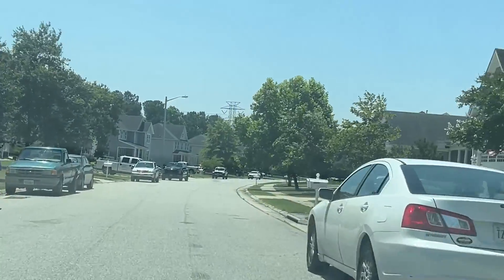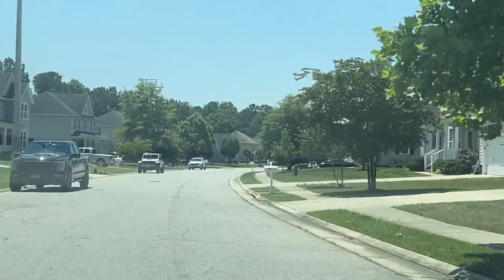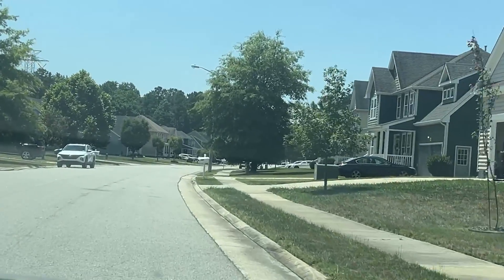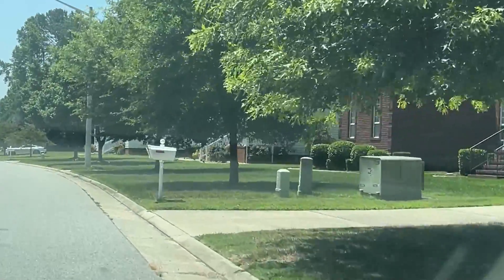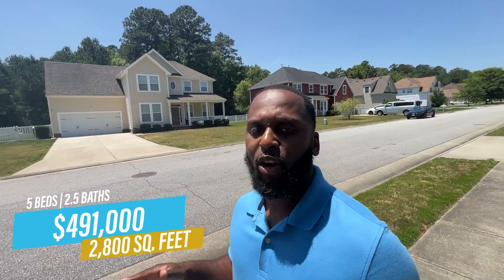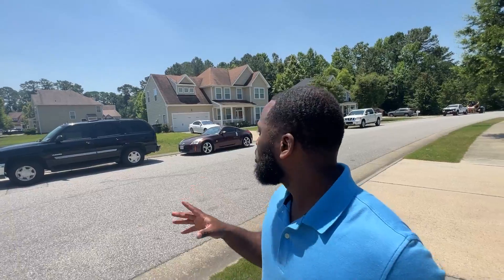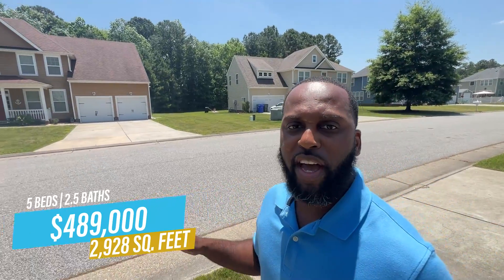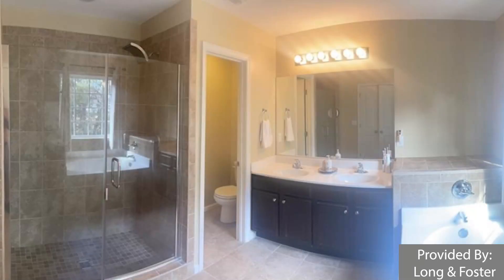Why You SHOULD NOT Sleep On Saddlebrook Estates In Suffolk Virginia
Homes in Suffolk Virginia are starting to become high in demand.  With buyers looking for not only affordability but the best value for land and home, Suffolk Virginia has many opportunities to discover just that.  Our neighborhood tour shows you one of those neighborhoods that pack a punch in affordability and just maybe the best value for land throughout Hampton Roads.  Welcome to Saddlebrook Estates, a small-sized neighborhood of 152 homes if you are looking for an average home size of 2800+ square feet of living space as well as larger lots then you want to catch every second of this neighborhood tour.  Located right off of Kings Fork Road and a few minute's commute away from North Main Street and Godwin Boulevard, Saddlebrook Estates even comes equipped with HORSES!  That's right it even brings an equestrian lifestyle to the community with this community having a historic horse farm from the late 1700s making this an ideal dream of a community that makes it easy to transit to anywhere in the 757 but also not far from the essentials of living in a suburban community.

But it's not just the aforementioned amenities that make Saddlebrook Estates in Suffolk Virginia a desired community to live in. The community is part of the Suffolk Public School District.

We'd love to take you on a neighborhood tour of Saddlebrook Estates and help you find your dream home. Whether you prefer to give us a call, shoot us a text, send us an email, or schedule a Zoom call (our favorite), we're here to make your move as smooth as possible. So why wait? Let's start planning your move to Suffolk Virginia today!
CHAPTERS
00:00 Intro
01:14 Touring Saddlebrook Estates in Suffolk Virginia
05:49 1st House Saddlebrook Estates in Suffolk Virginia
07:29  Wrap-Up on Saddlebrook Estates in Suffolk Virginia